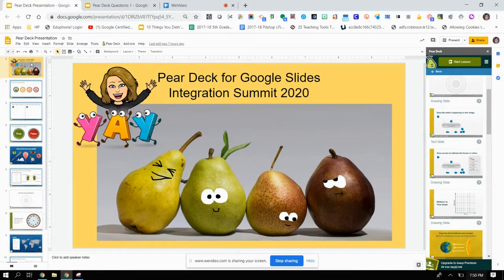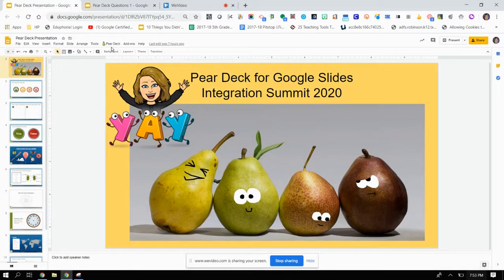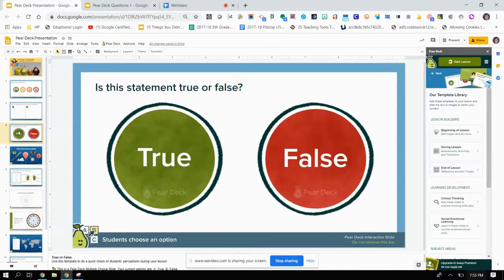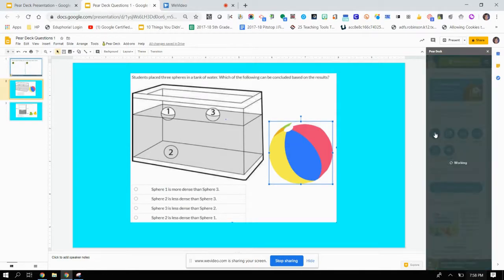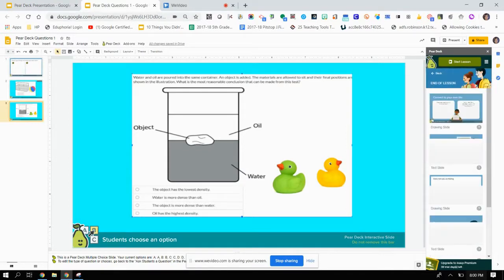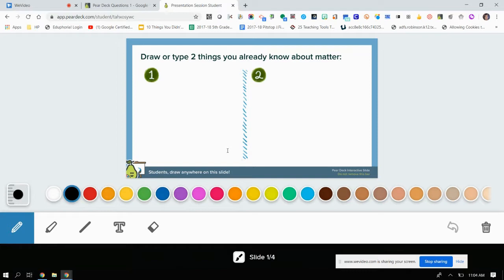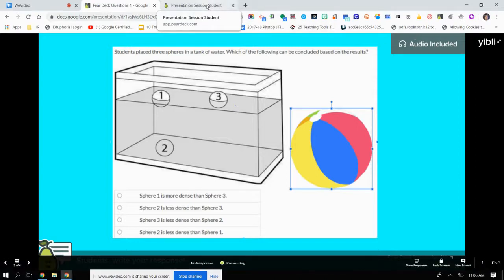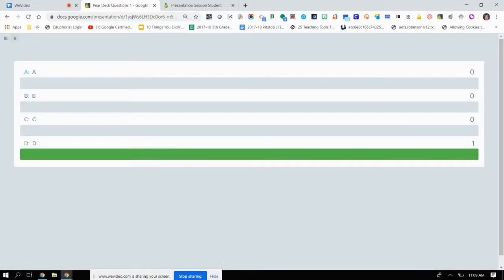Pear Deck For Google Slides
Learn how to use this live presentation tool that works with Google Slides and allows students to see the slides on their own devices. With Pear Deck, interactive slides can be added to solicit feedback, do a quick formative check, or just see how your students are feeling today.